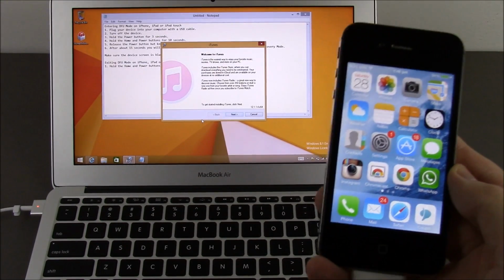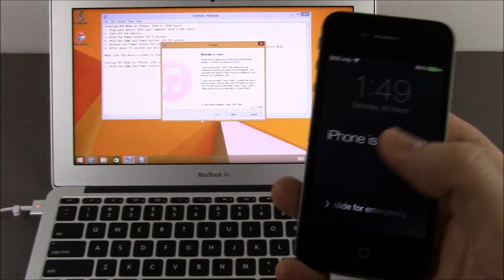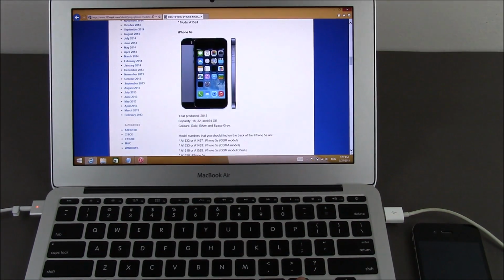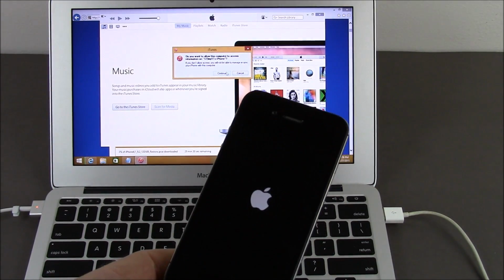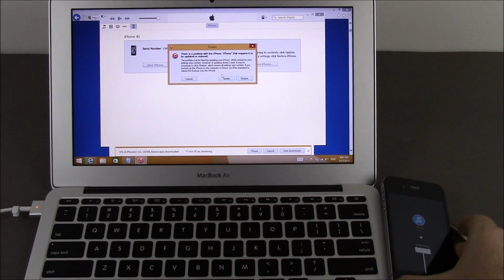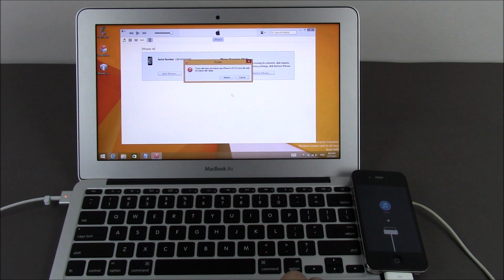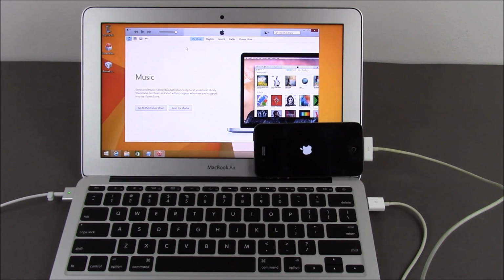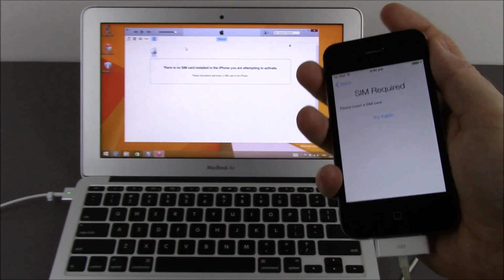iPhone DFU Mode - iPhone is disabled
This video will show you how to put an iOS device into DFU Mode & fix the error iPhone is disabled.